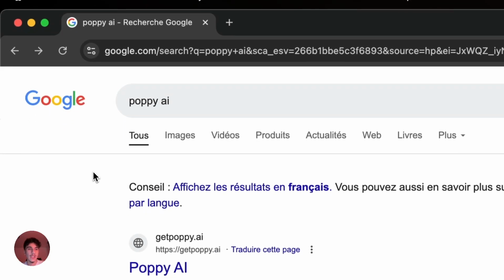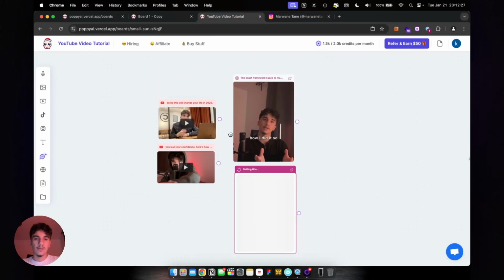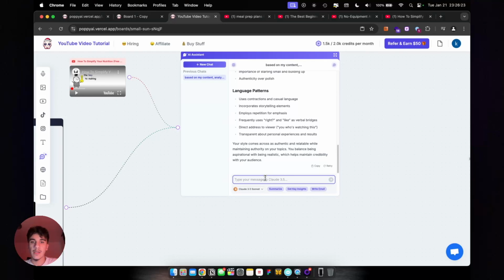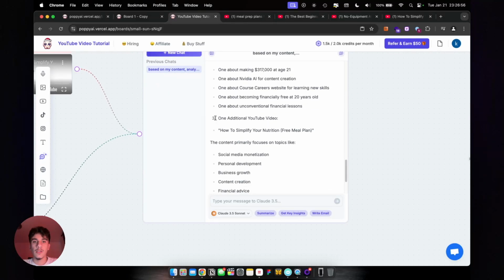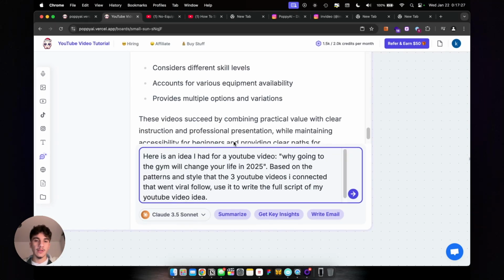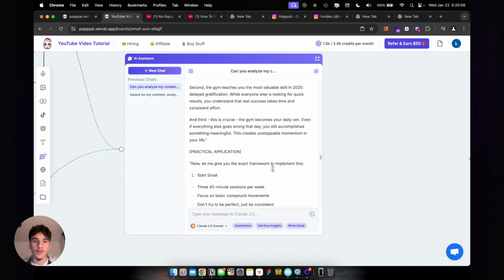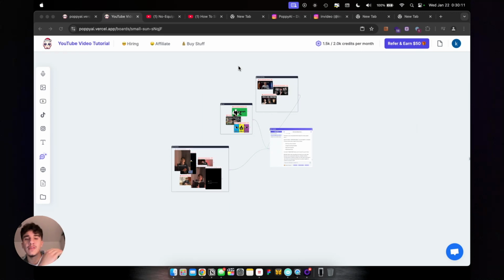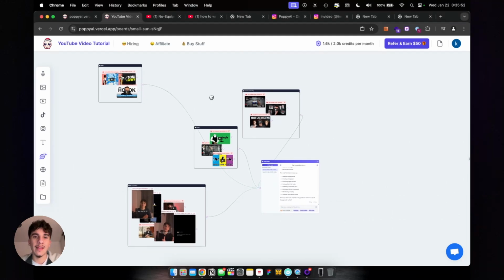This AI Tool Will Make You Go Viral Every Time (2025 Poppy AI Tutorial)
Follow this step-by-step guide to consistently create viral videos, engaging content, and even sales scripts that drive real results using Poppy AI.

Timeline:

0:00 Intro
1:44 What is Poppy AI
3:18 Step 1 - Train your AI
8:10 Step 2 - Finding viral content
12:12 Step 3 - Script generation
12:32 Result
16:08 Advanced strategy #1
21:39 Advanced strategy #2
25:34 Advanced strategy #3
29:29 Outro